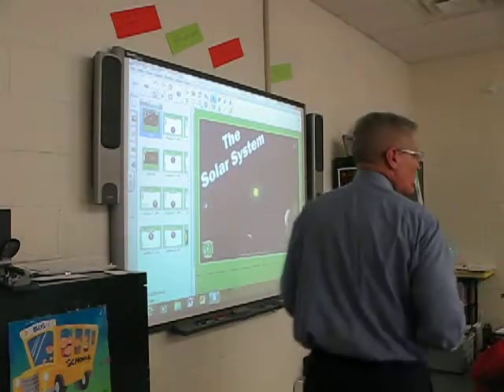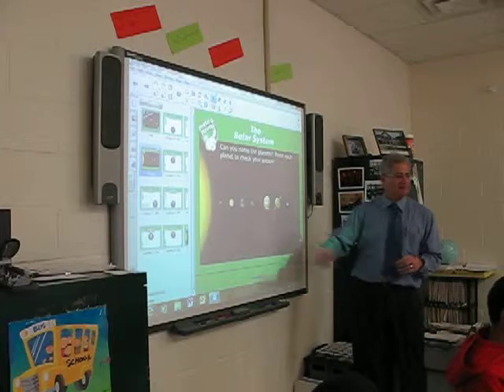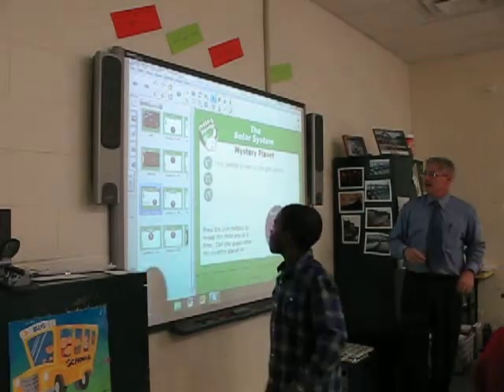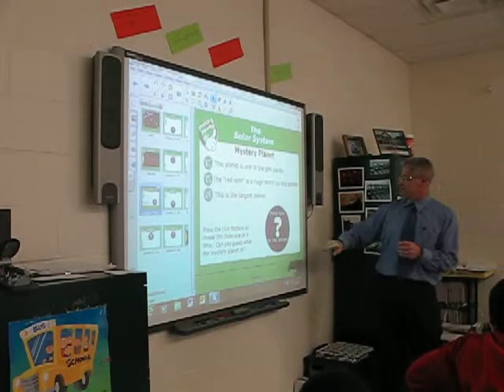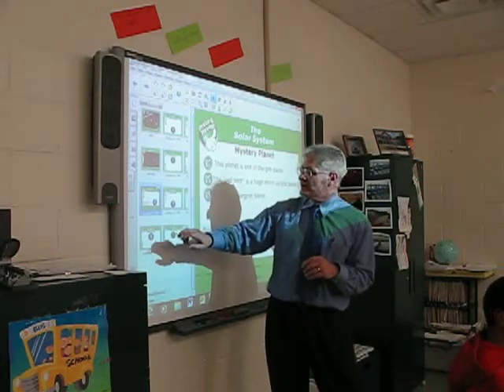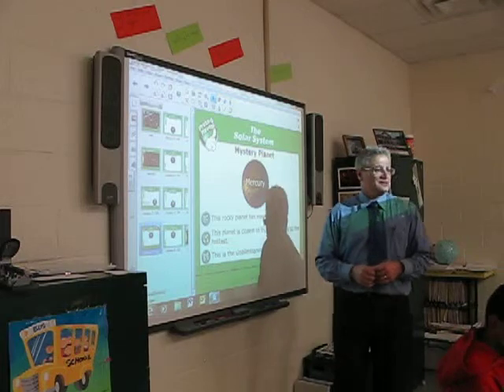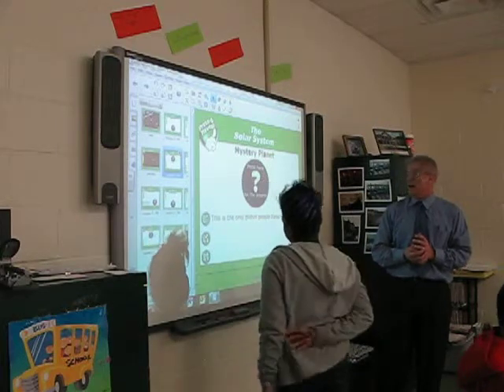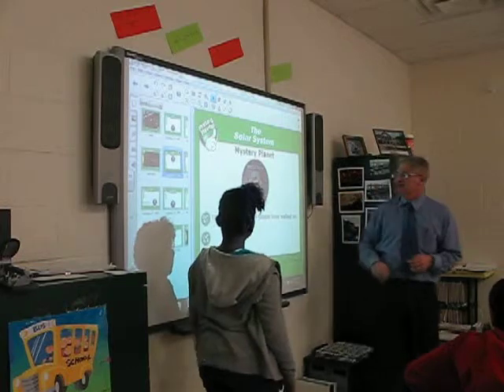Smart Board / Solar System w/ Students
This is a video of the students working early in a lesson on the solar system.  We had done after a brief session about the planets and I was seeing if any had been absorbed.  It was also later in the day and the students were getting a little rambunctious.